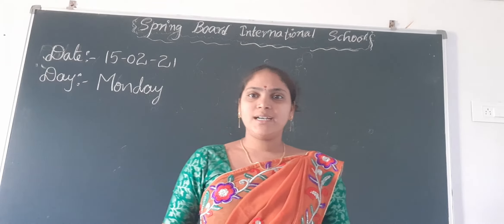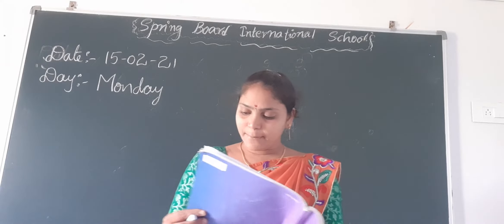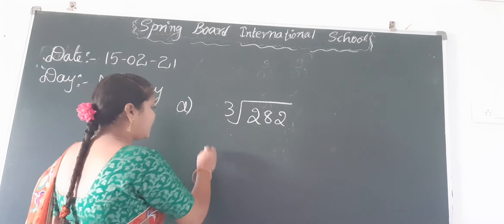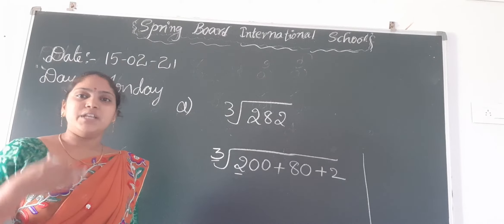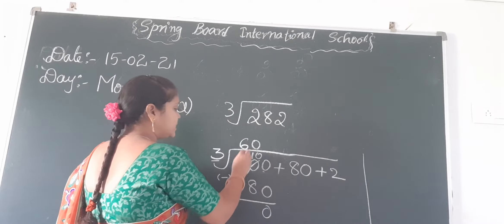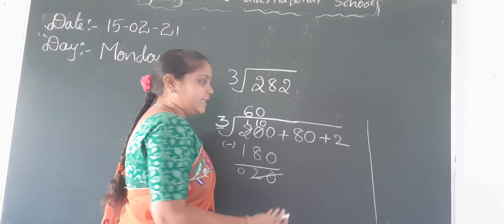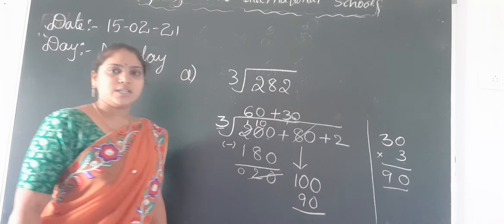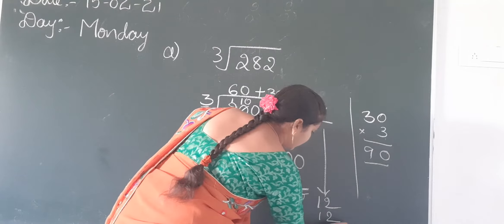15/02/21 GRADE-3 MATHS